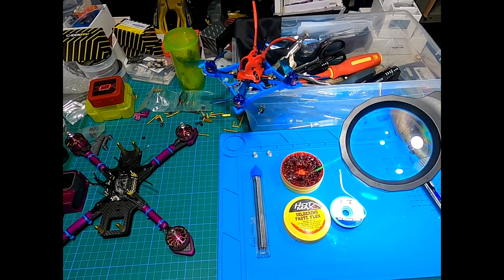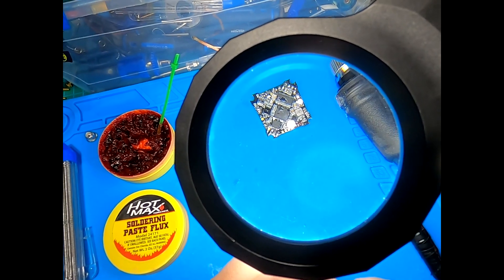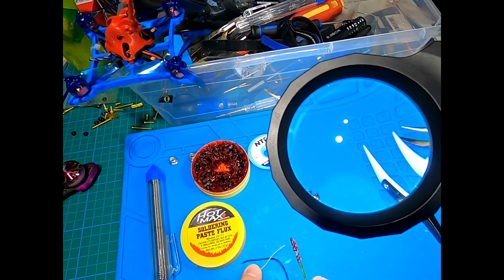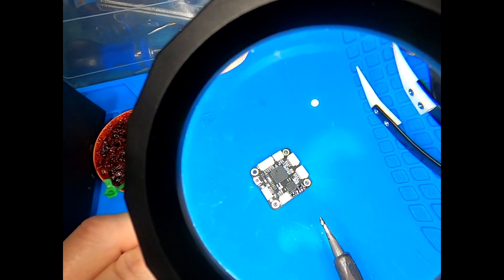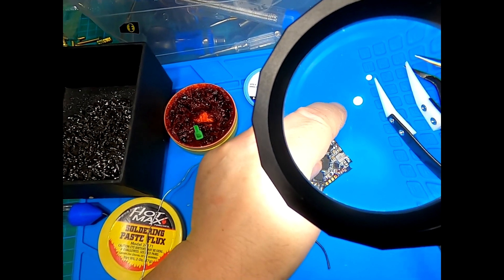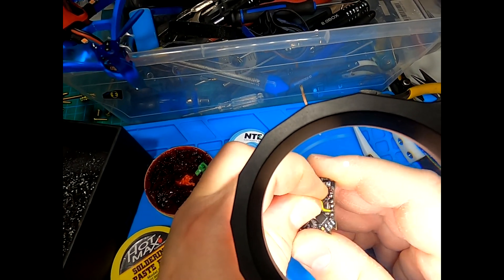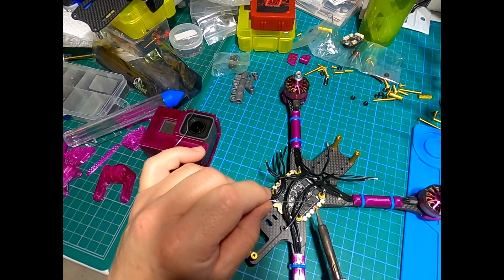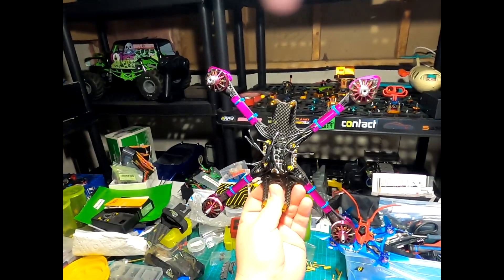Drone Soldering For Beginners - FPV Soldering For Dummies - FPV Soldering Tips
Hey guys! So I see some new Pilots struggling with FPV Soldering and I figured I would make a Drone Soldering For Beginners quick guide video.
Hex Drivers (Tight Fit)
Soldering Iron
Tip Cleaner
Lighted Magnifying Glass
Ceramic Tweezers
Soldering Mat

Best Drone Transmitters: All link ELRS (The best Radio Protocol is ELRS!)
Radiomaster TX16s
Radiomaster Zorro
Radiomaster Tx12
ELRS Receiver

0:00 Into
0:36 Tools Needed
3:06 Prepping and tinning the wire and pads
11:53 Conclusion